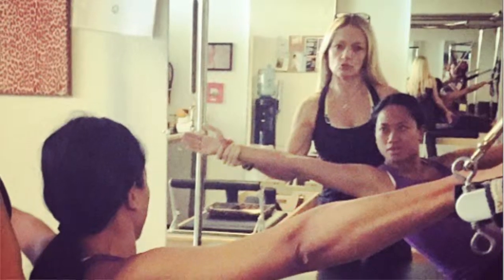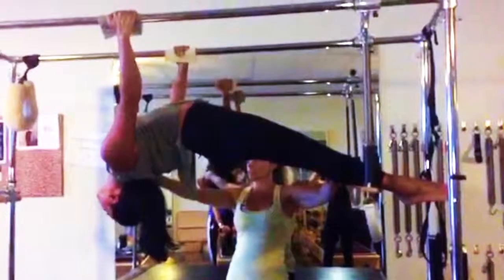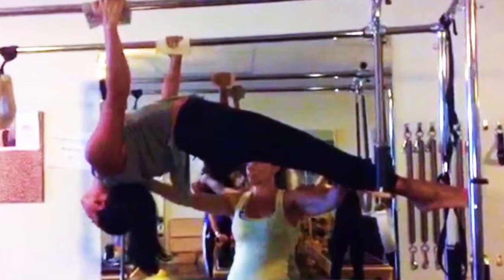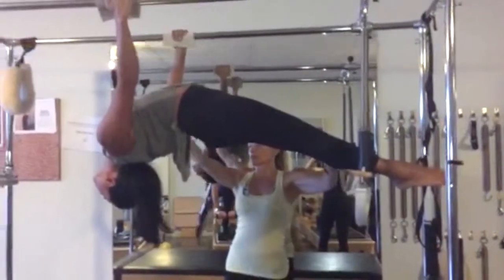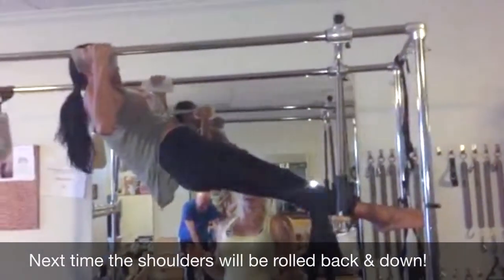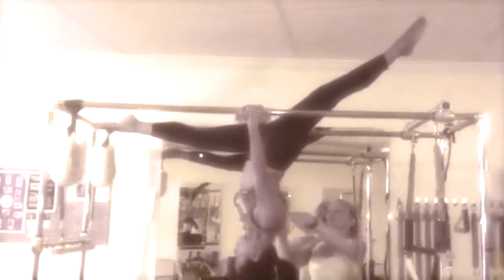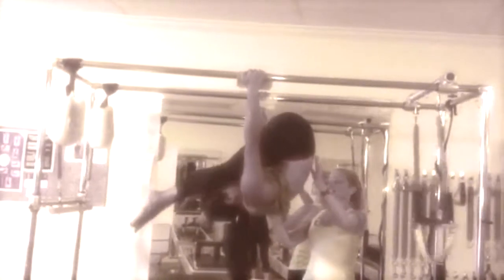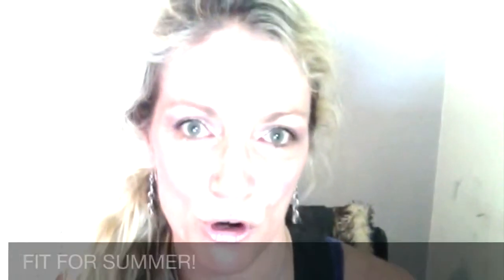Fun on the Pilates Cadillac: Mini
***DO NOT TRY THIS AT HOME OR ON YOUR OWN***
I'm working with a friend to do a case study of her experience with Classical Pilates, and yesterday we had fun on the Pilates apparatus known as the Cadillac.  FUN TIMES!